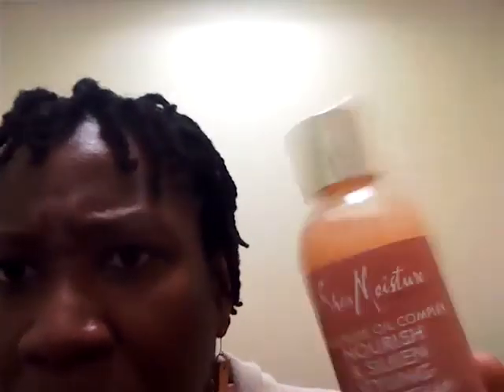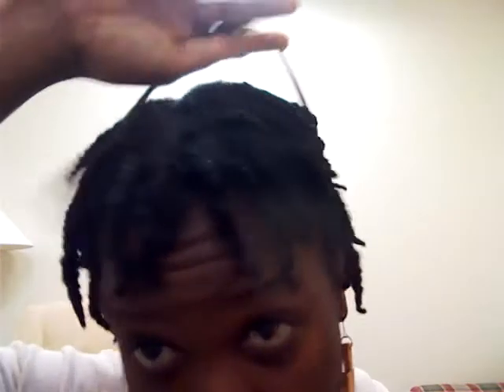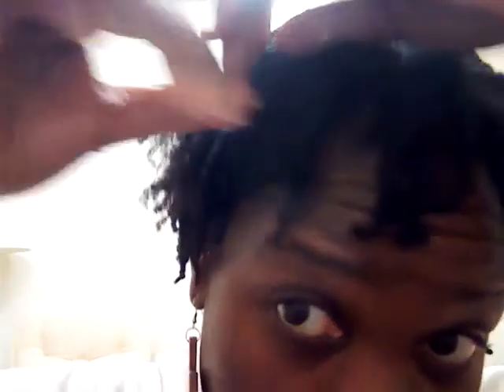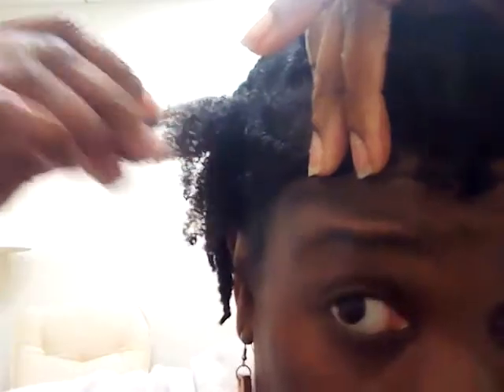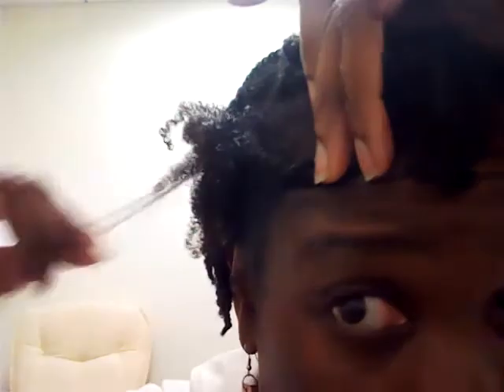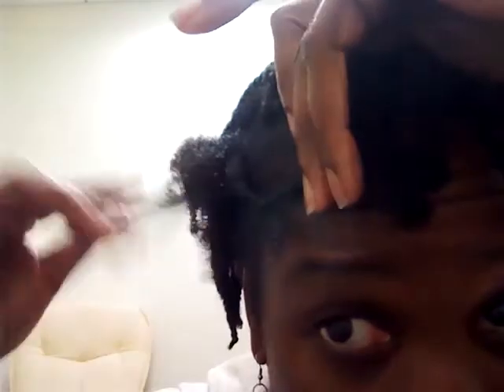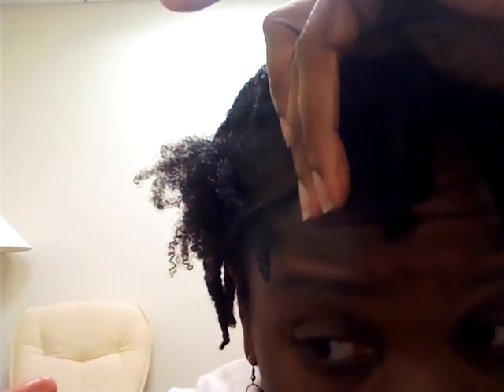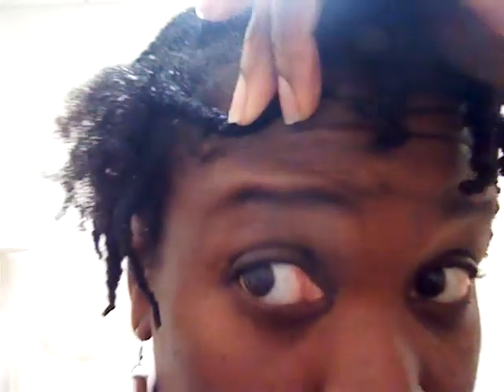Shea Moisture Peace Roase Oil Complex Styling Gel Cream (First Impression)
Full name: Peace Rose Oil Complex Nourish & Silken Styling Gel-Cream w/ Date Palm & Camellia Extracts
Purchased at my local Target for $10.99 + tax